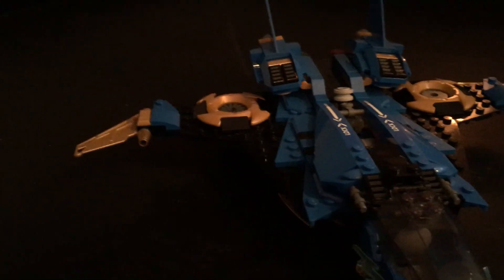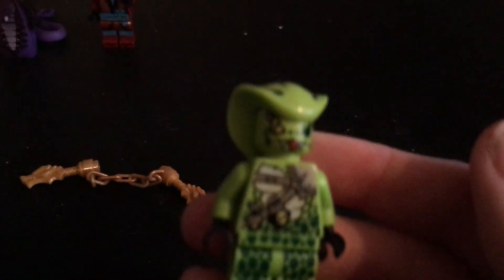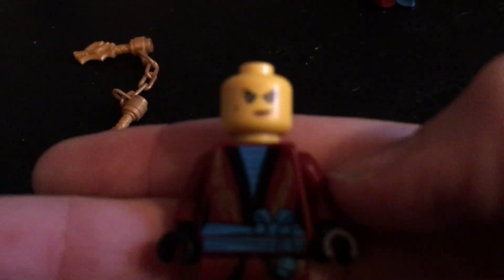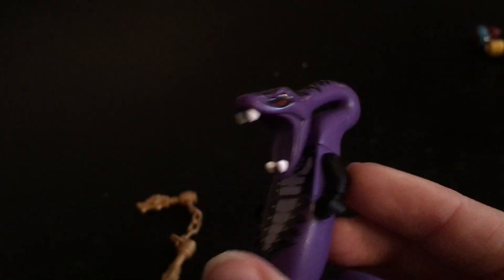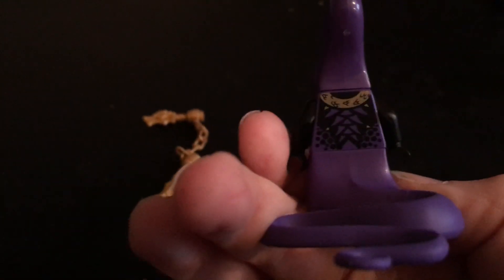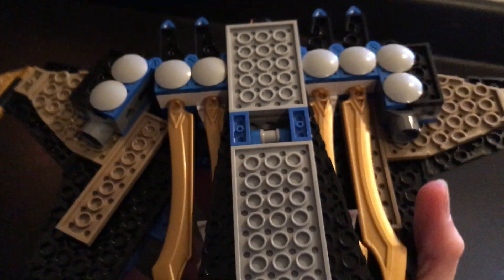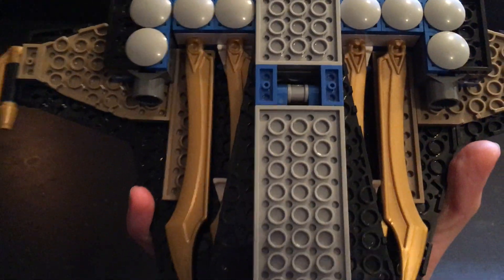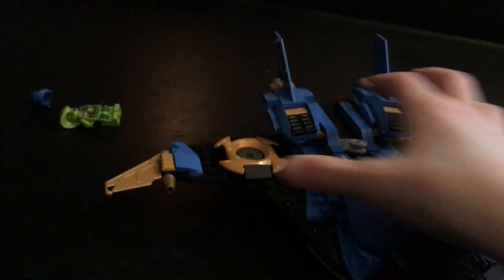Lego Ninjago legacy Jay’s jet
Sorry I got the name wrong on Jay’s plane jet it’s because I can’t remember it off hand and also I lost the box so... aside from that I hope you enjoy this video tomorrow I will be doing a video on Doms dodge charger technic bye see ya